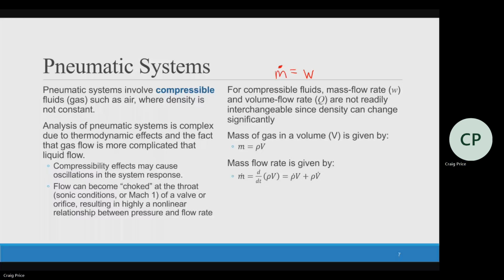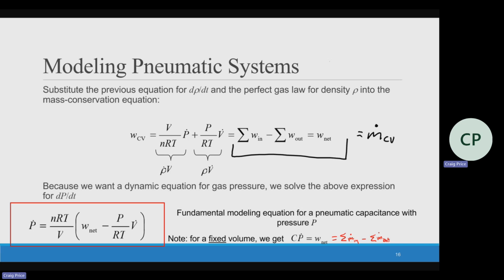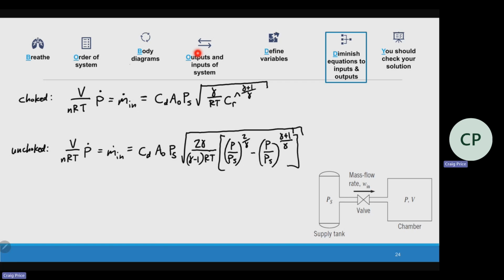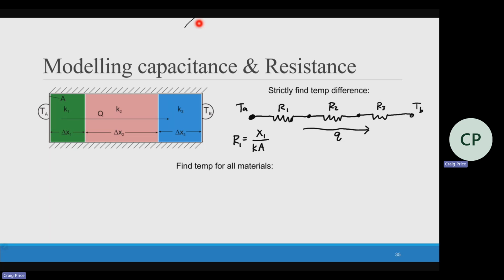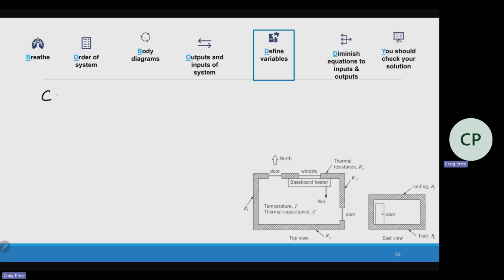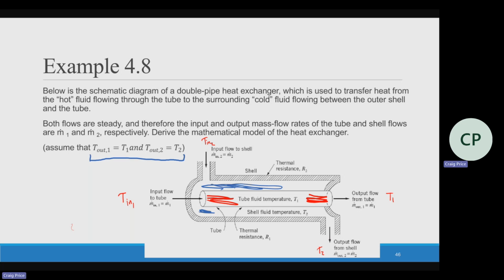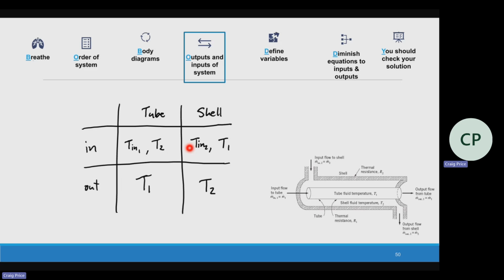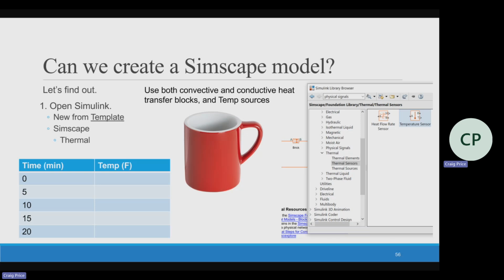W5D2 Pneumatic and thermal